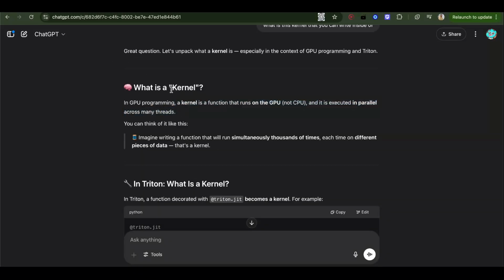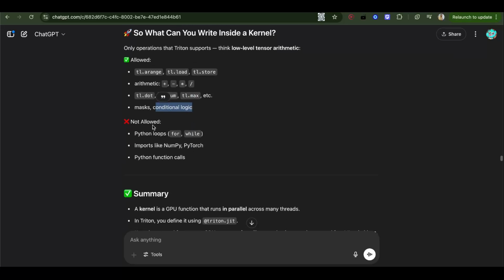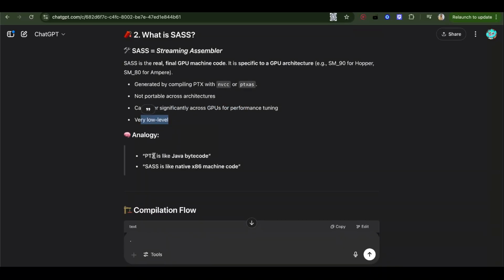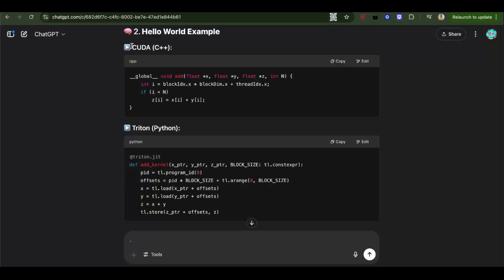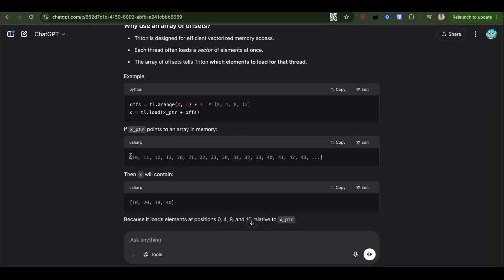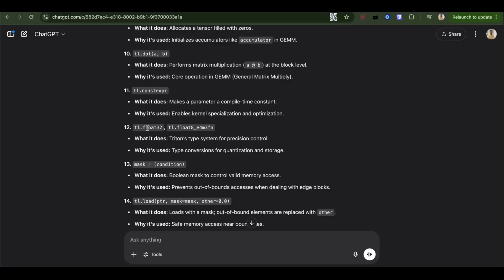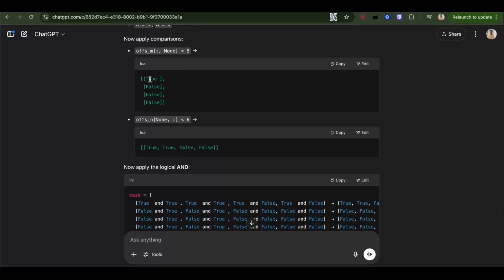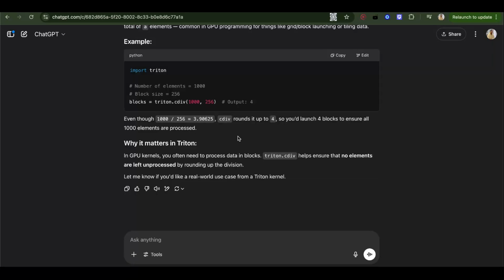Triton Kernels Basics, How DeepSeek Trains AI 2x Faster